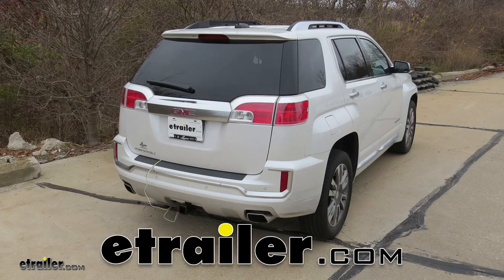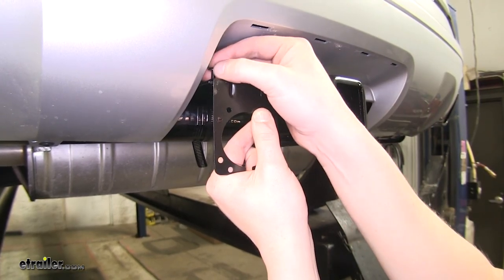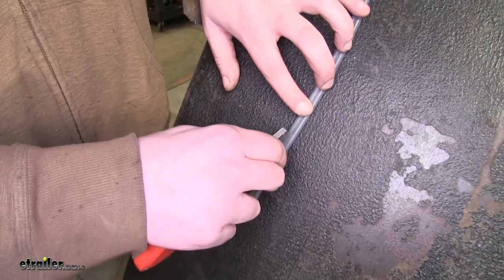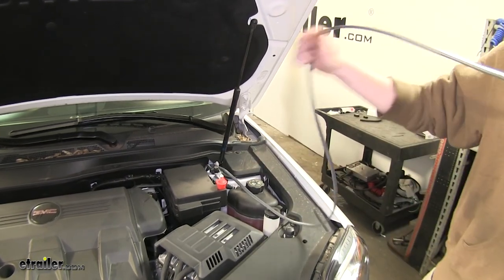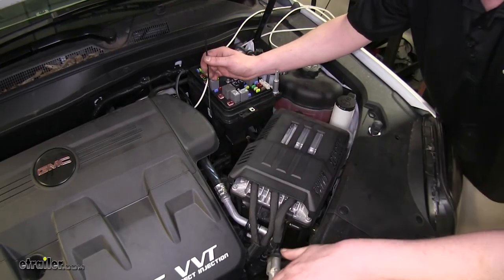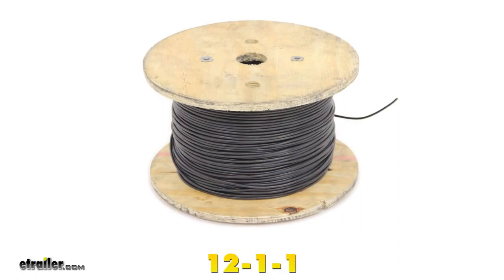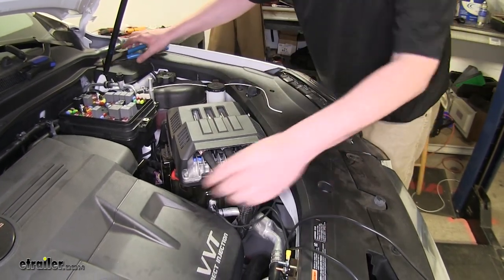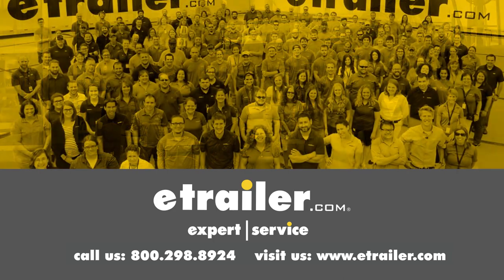etrailer | DIY 2017 GMC Terrain Installation for the Tekonsha Prodigy P2 Trailer Brake Controller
Speaker 1:          Today on our 2017 GMC Terrain, we're going to be installing the Tekonsha Prodigy P2 Trailer Brake Controller, part number 90885. In conjunction with that, we're going to be using the universal installation kit for trailer brake controllers, part number ETBC7.Here we've got our brake controller installed, this is what's going to look like. As you can see, it's got its manual slider, it tells you that it's not connected, as well as the brake controller signal to your trailer. Let's go check it out.The seven-pole connectors included in the kit, there's also a four-pole connector here, for hooking up various trailers. I'm going to go in and plug in our seven-pole.Now we've got our trailer connected, so you can see how it operates here. You've got your manual slider, which is going to activate your brakes.

This is also how you can set your various sensitivity using this slider on the left here. On the right you can change your boost, your boost is going to adjust the sensitivity for the trailer that you've got connected on how quickly it'll apply the brakes to its maximum.This device, unlike time-delay devices, is going to be a proportional device. It's going to react based on the deceleration of your vehicle. This means that when you're stopping, your trailer is going to decelerate just the same as your vehicle decelerates. It also has a 360 degree operation feature, so it'll automatically level itself after you even installed it.

This way, when you're going up hill, it knows you're going up hill, and when you're going down hill, it knows you're going downhill, and it can adjust the brakes appropriately for that situation.Now, I'll show you how to get it installed. For the first step we're going to take our existing four-pole connector and turn it into a seven-pole connector for our trailer brake system.Now, we're going to put our seven-way connector here. To do that we're going to be using the help from Curt C57202, to mount this to our hitch. We're going to feed our mounting bracket on. Once you get your long bracket in place, you can take your seven-way connector bracket, and get it started.

It's a good idea to get this started before you get the long bracket all the way tightened down, so that way you can make sure you can get your tools in there to tighten down the hardware.The hardware needed to connect the seven-way bracket to the long bracket is included with the long bracket. You'll secure these using a Phillips or flathead screwdriver, and a 3/8 socket.Once you've got those secure, you can tighten on your long bracket all the way using an 8 millimeter socket. Then, you can trim off the excess.Now, we're going to take our seven-pole connector, put it into place, and properly orient it. Slide the including hardware through, or the long flathead screws, and start the nuts on the back side. Then tighten down the hardware.

We'll use a flathead screwdriver and a 9 millimeter socket.Now we're going to go ahead and mount our ground wire. I'm going to run it over the hitch here, and we're just going to mount it right on the body above the hitch. Next, we're going to take our existing four-pole connector, and plug it into the seven-way connectors, four-pole connector on the back.The purple wire is for hooking up your reverse lamp circuit on your seven-pole connector. This is an optional circuit, and we're not going to be using it in this application, but if you wanted to use it, you would splice it into your existing reverse lamps.Now, we're just going to wrap up all this excess wire, and get it up out of the way, and keep it away from any heat source, such as the exhaust, any sharper moving objects.Now, we're going to need to connect our brake wire circuit, and our power circuit and run that up to our battery with the existing wire extension. Before we do that, we're going to take off the existing butt connectors, and we're going to replace them with some Heat Shrink butt connectors to prevent any moisture and corrosion from occurring on our circuits.We're going to go ahead and peel back some wire, so we can run it to the front. We'll just trim off the excess.Now we're going to strip back some of our wire, so we can connect it to our butt connectors. We'll connect the black wire to the black circuit, and the white wire to the blue circuit.Now you're going to want to heat shrink your butt connectors. You can use an open flame, however it's recommended to use a heat gun so you don't burn the ends, which can cause them to deteriorate rapidly.Now we want to run this wire up to the engine compartment. When running it from the